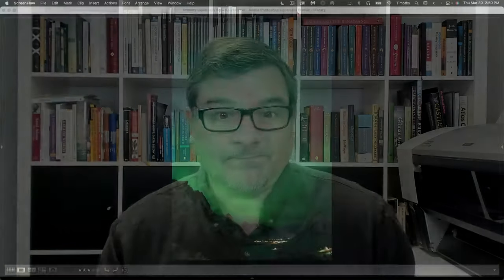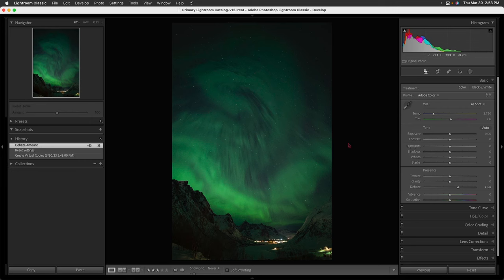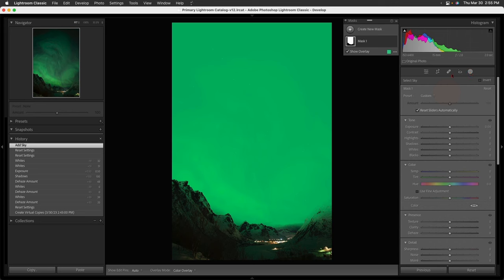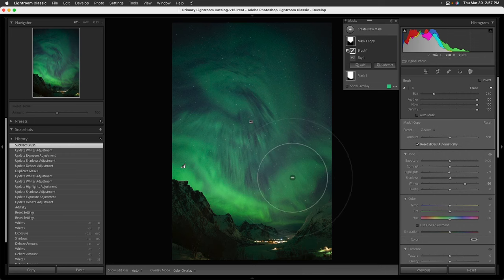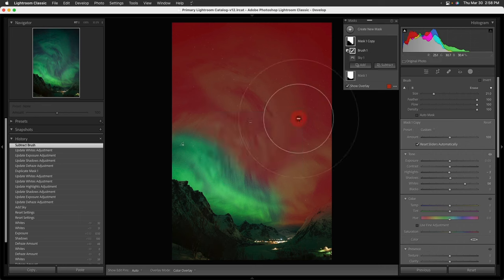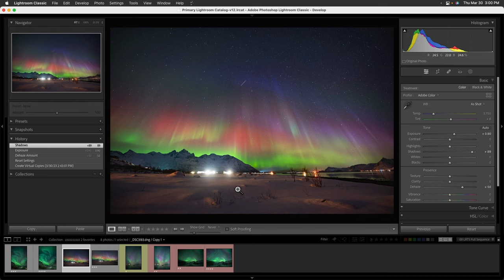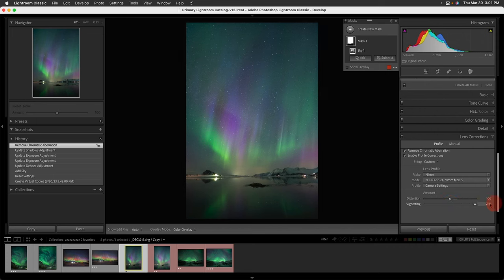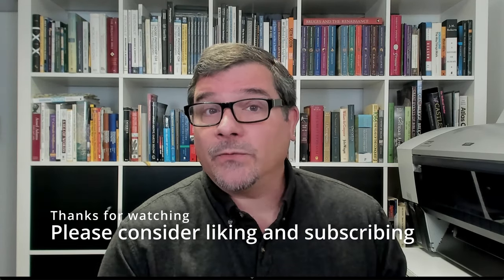Editing Auroras: How to Post-Process Your Northern Lights Photos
If you’ve read our previous blog post, or if you’ve been reading the news, or if you’ve been outside at night in the past two weeks, then you are already aware of the fantastic displays of auroras that have been dazzling observers even at latitudes that hardly ever see the phenomenon.